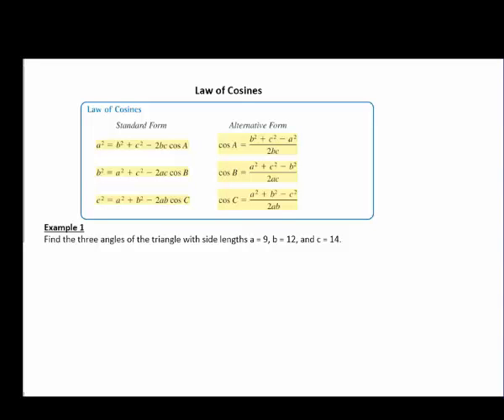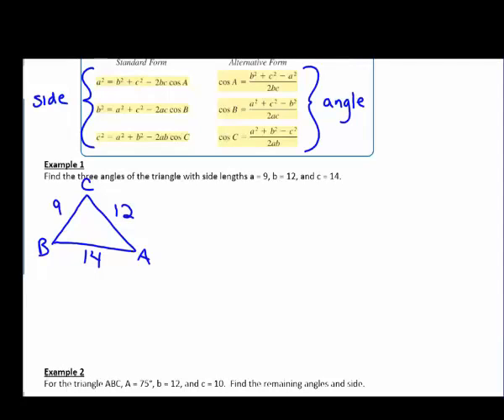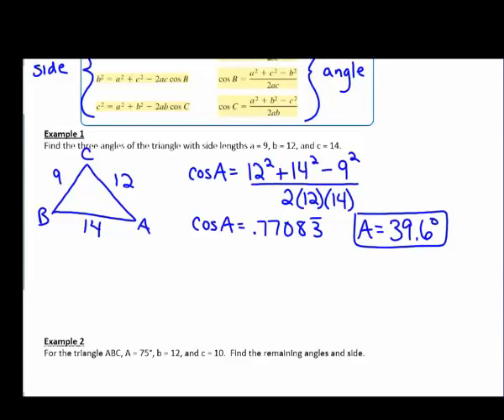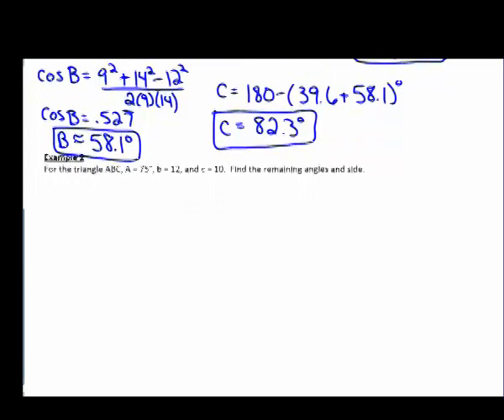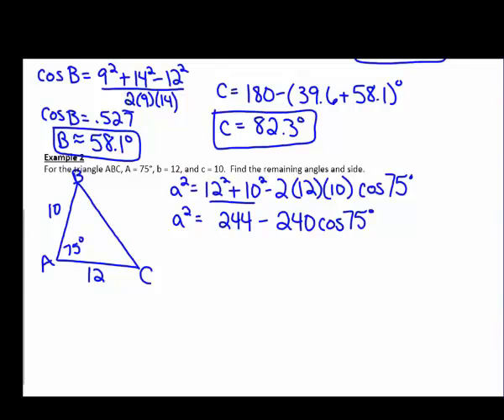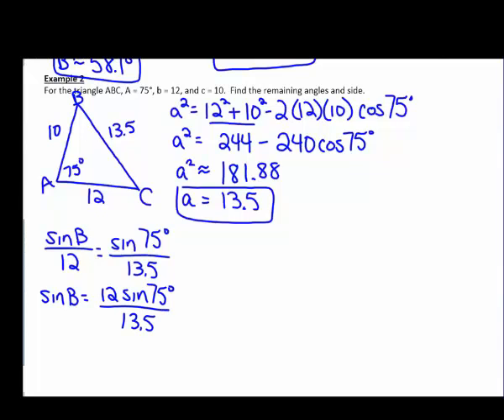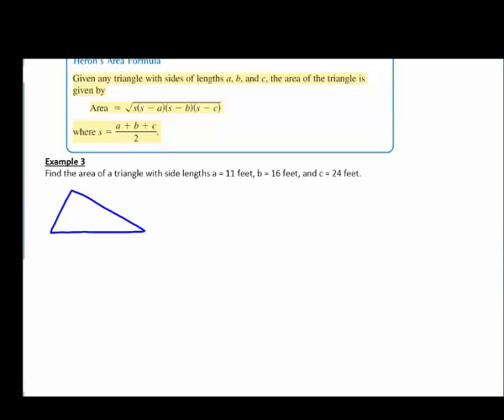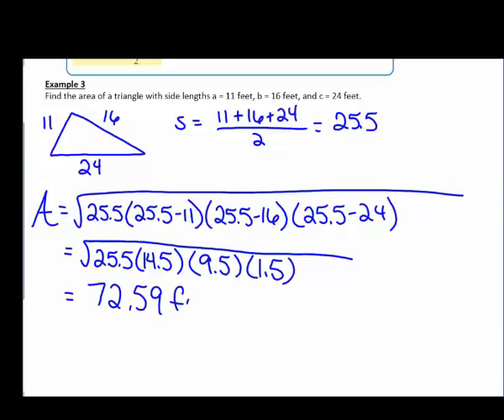Law of Cosines